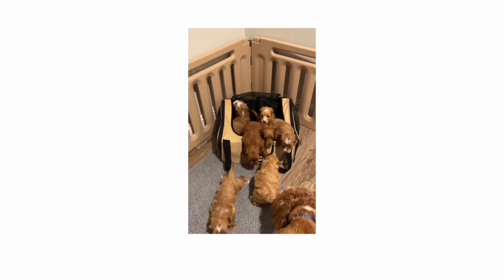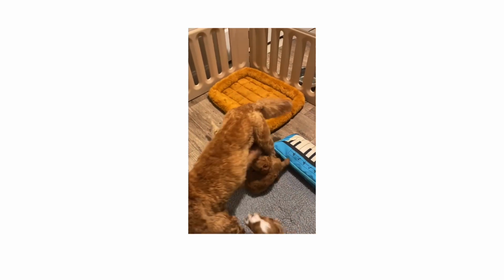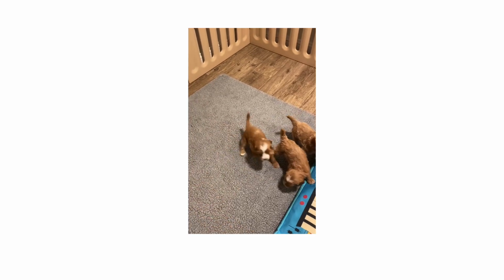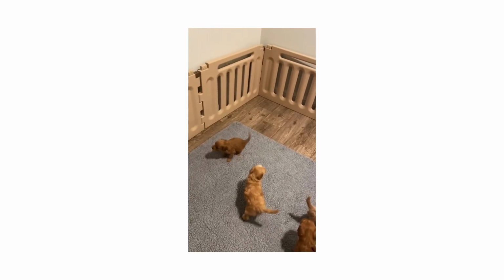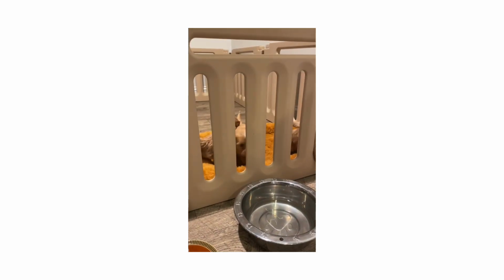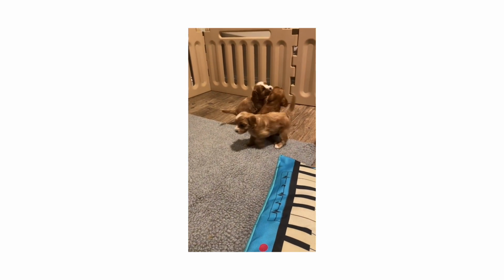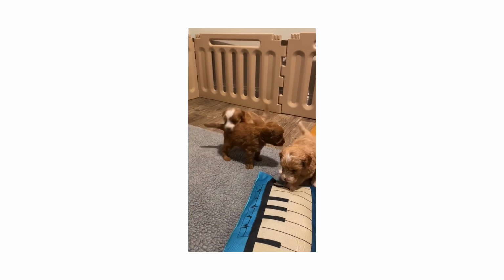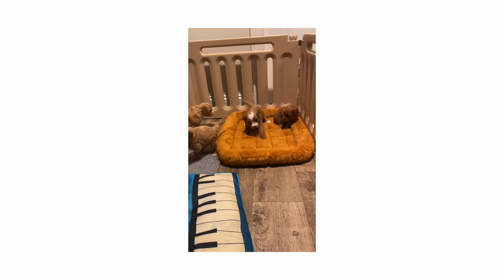Heidi’s 9-1-24 week 5 Litter update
This weeks video fix on the puppies eating mush and playing with some new toys. All these pups are doing great and learn new things each day. We have continued with the puppy culture training focusing on new sounds, shapes, and playing in a bigger area.